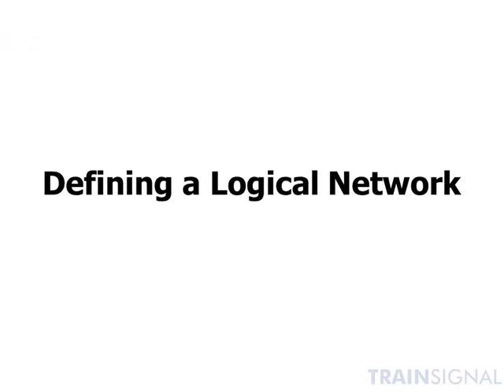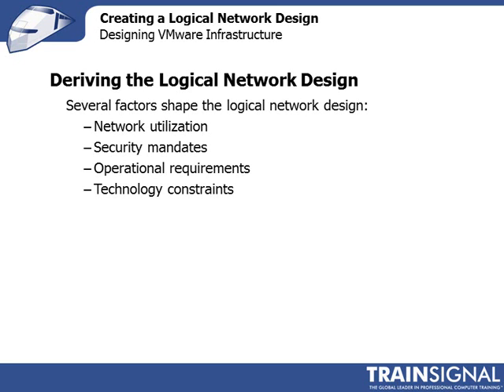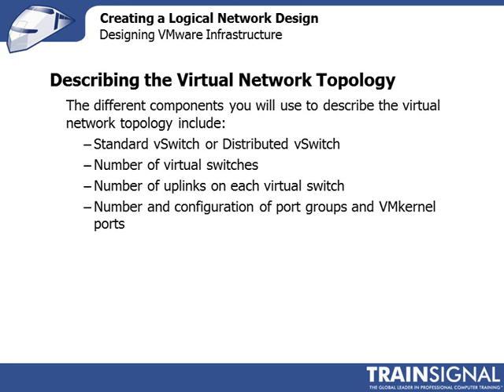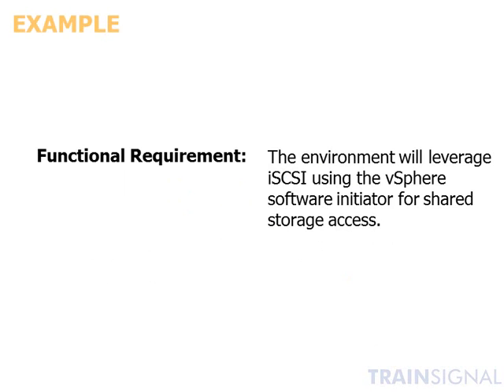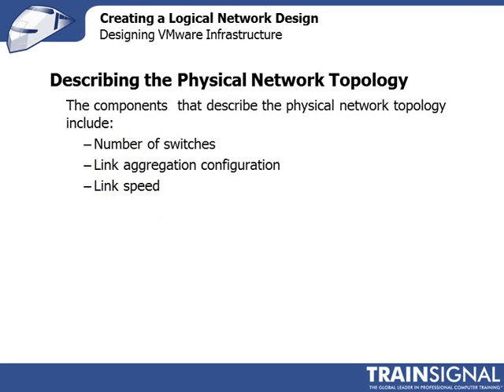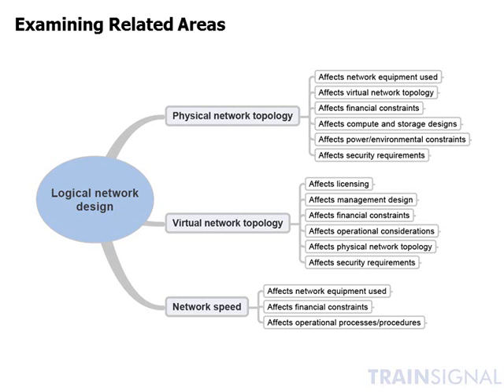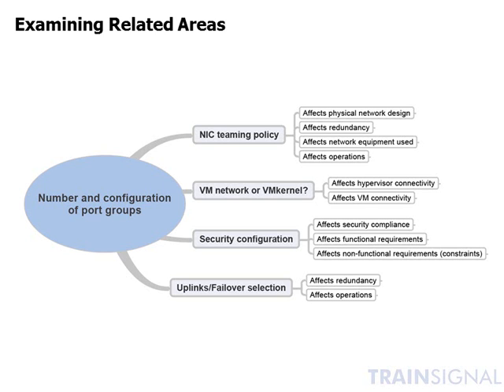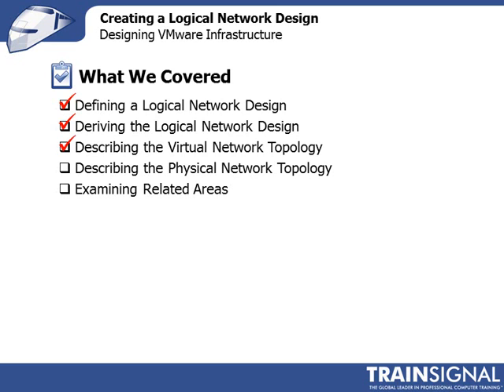Creating a Logical Network Design